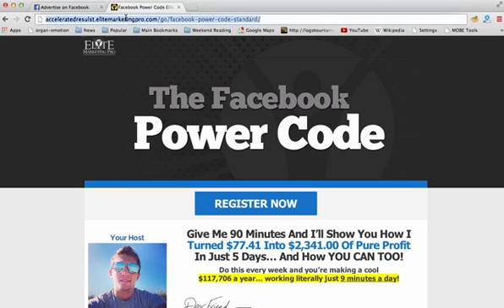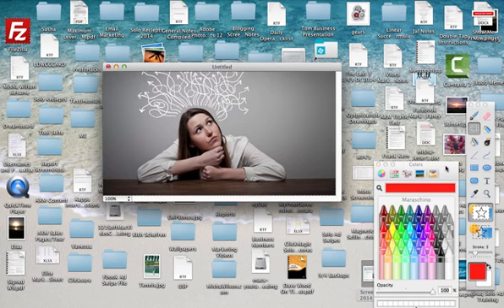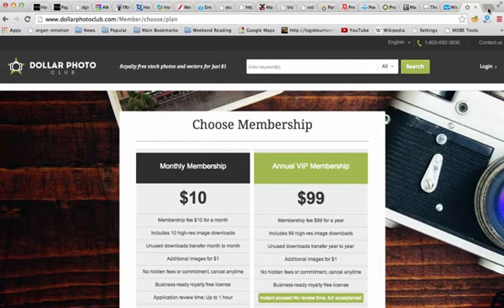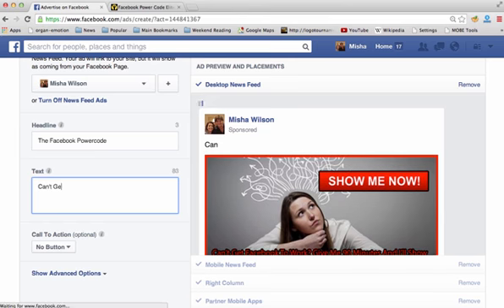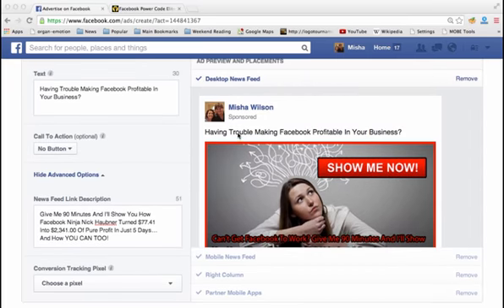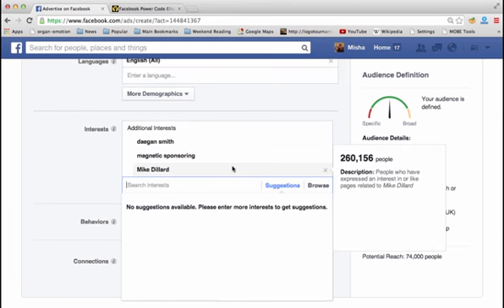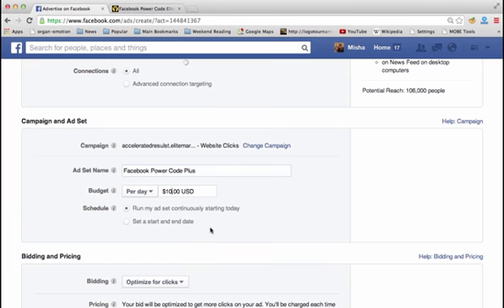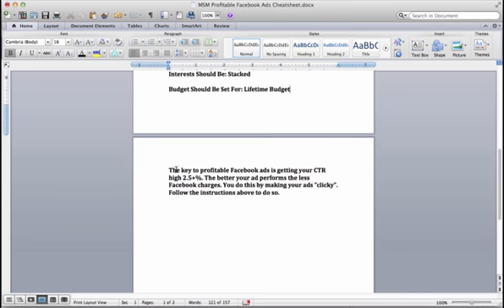Facebook Marketing... How To Setup Profitable Facebook Ads...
Today let's talk a little bit about Facebook Marketing...

Note: The first thing to realize is that there is no one correct way to leverage Facebook Marketing. There are ton of people using Facebook Marketing in their business's, and many of them have different strategies that conflict.

The key is to test what works for you in your Facebook Marketing, and then run with that.

Today's video shows you what works for me in my Facebook Marketing. This is MY WAY that works for ME. If you’re killing it doing it your way, by all means continue.

Note: I setup 1 ad per adset and one adset per campaign, so only 1 ad per campaign.

Tools needed: Paintbrush, Photoshop

Ad must be “clicky”, capture page must be “sticky”. – Mark Hoverson

Photo: Make It Clicky with borders, text, and pseudo button.

Copy: Compelling Copy That Speaks To A Problem And Then Offers Solution.

Locations: Choose 1 English Speaking Country Per Ad

Age: 25 - 60 (find out who is responding best to your ads, and then narrow down your age demographic)

Gender: All

Language: English

Interests Should Be: Stacked

Budget Should Be Set For: Lifetime Budget

The key to profitable Facebook marketing is making your ads "clicky" and your capture page "sticky". You do this getting your Facebook Ad CTR to 2.5+%, and your capture page to 35%-40%+.

If you really want to get serious about facebook marketing, I recommend you purchase "The Facebook Powercode", the product that I learned most all of my Facebook Marketing strategies through...

Misha Wilson